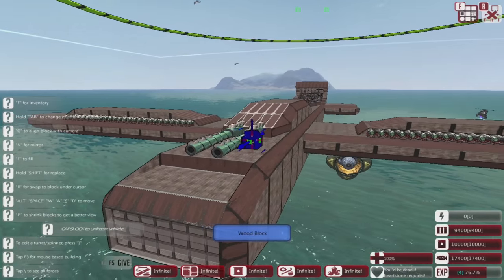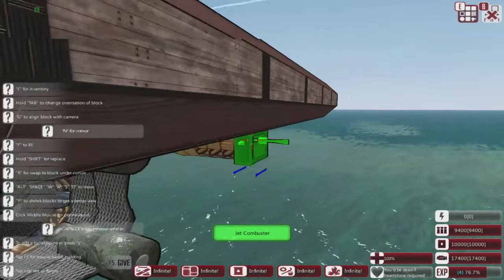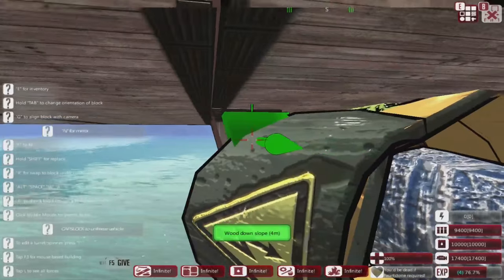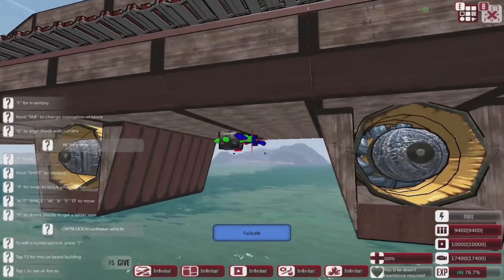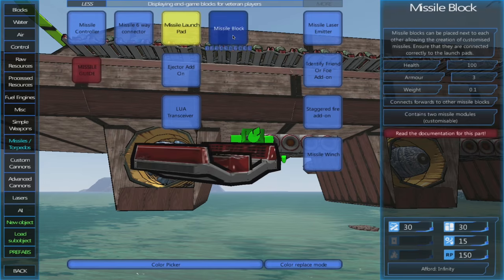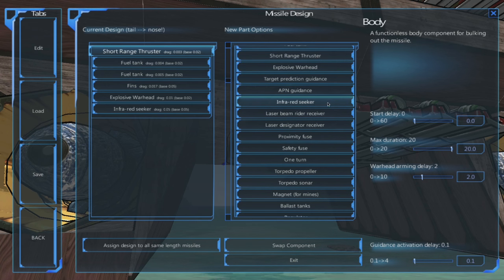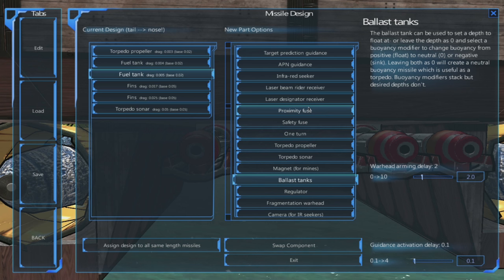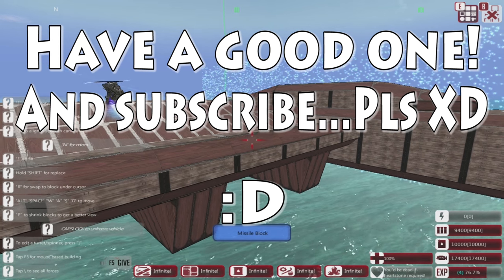Jets And Flares-From The Depths:Episode 5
In this episode, we work on some jet skirting and some flare missiles.